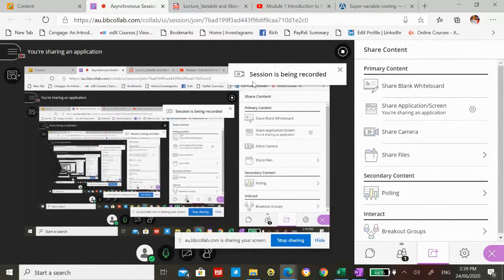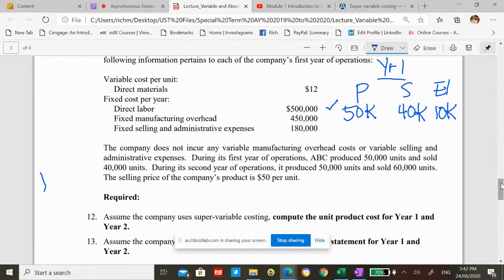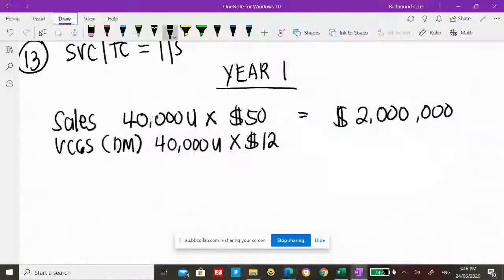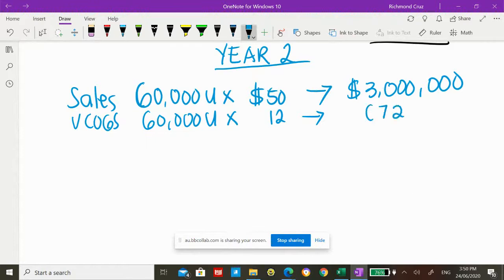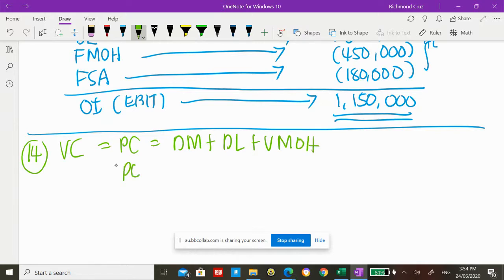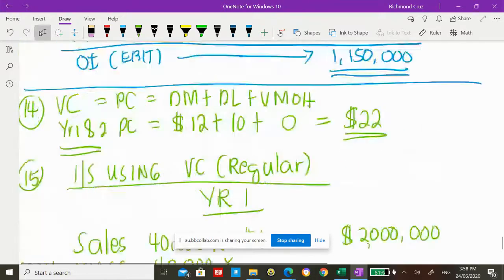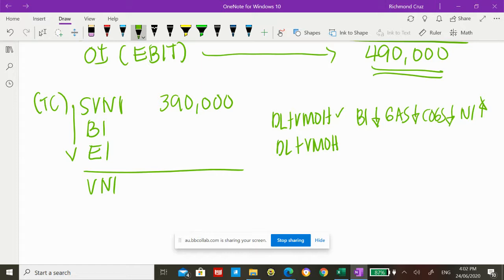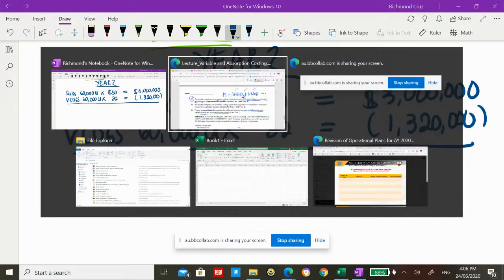Module 2- Super-Variable Costing Method (Throughput Costing)- Part 1 (P4 of Lecture HO in Taglish)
Kindly refer to Part 2 of this video for the continuation of P4 discussion.